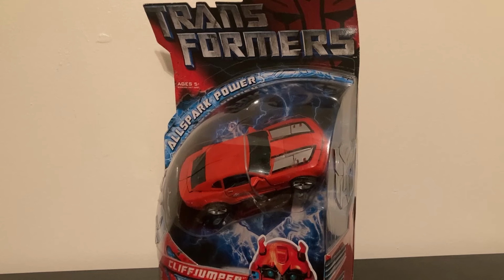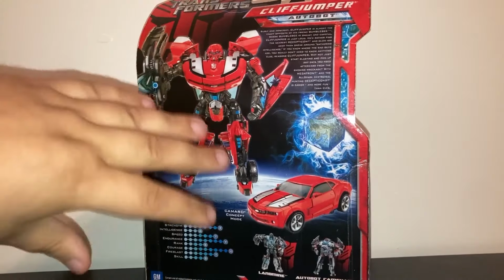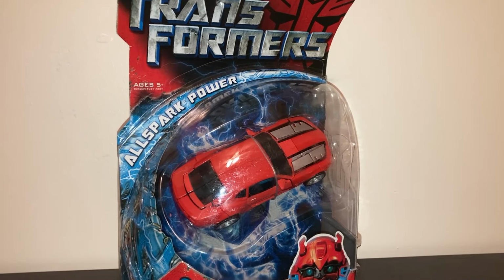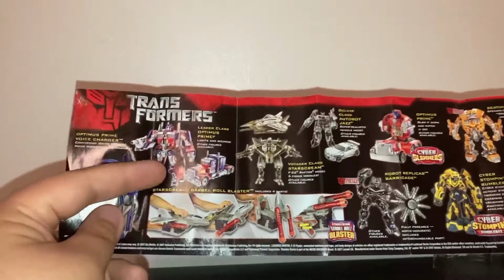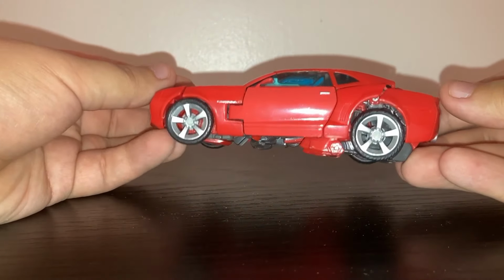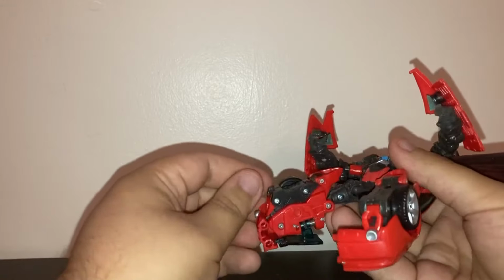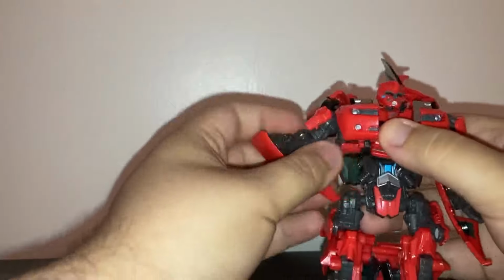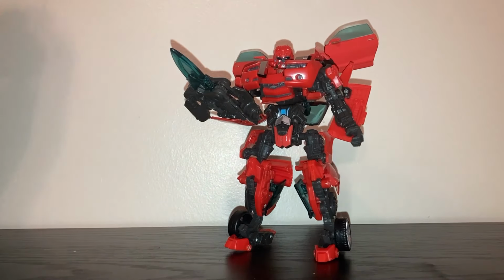RonBonDujon Rambles Like a Moron About 2007 Movie Deluxe Cliffjumper with Poor Lighting